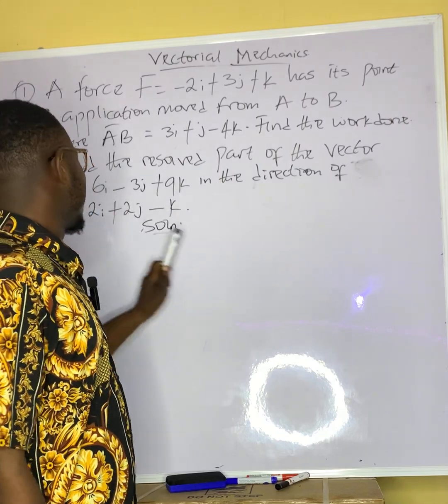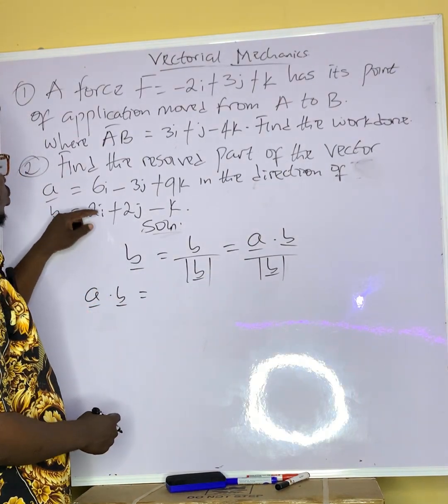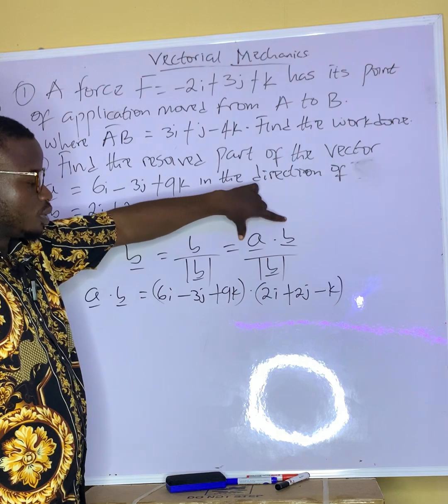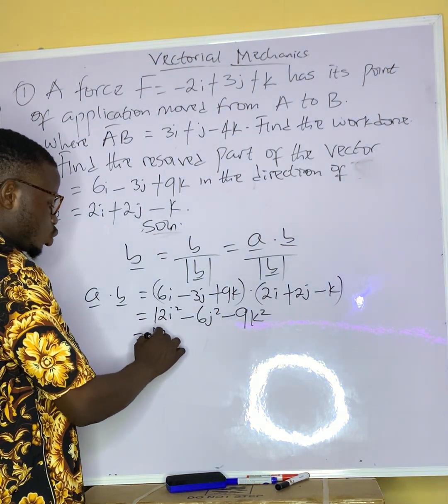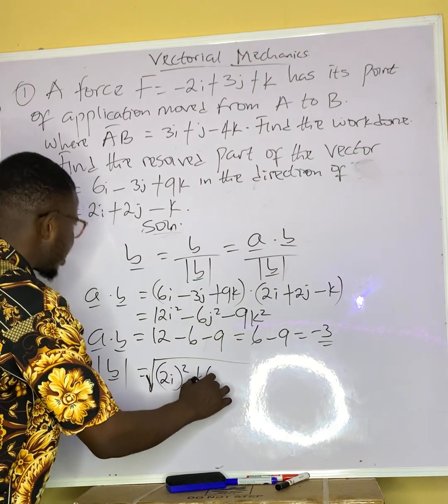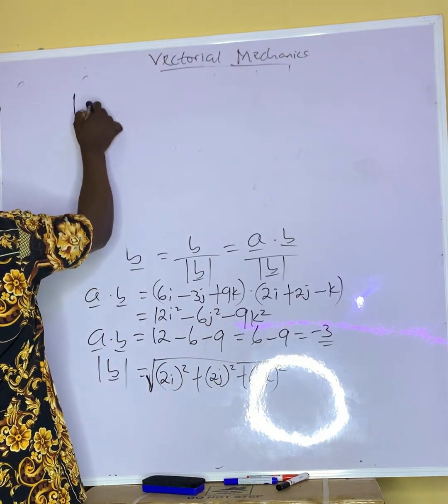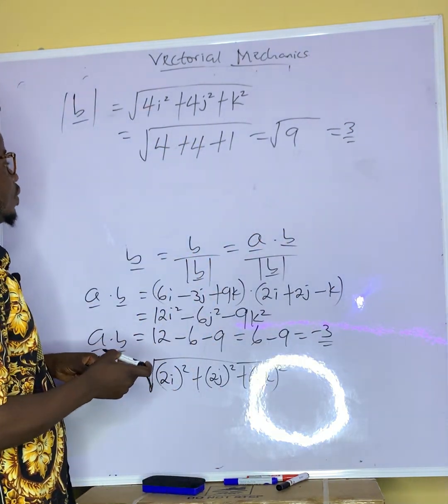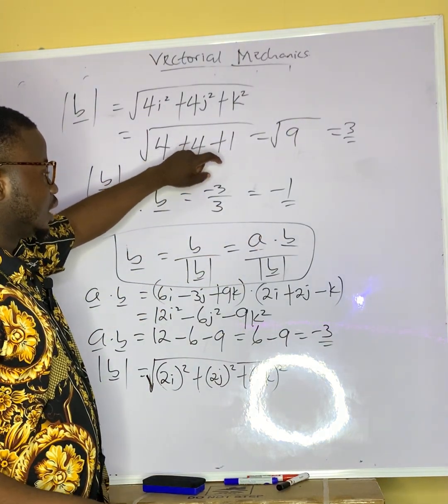The resolved part of a vector